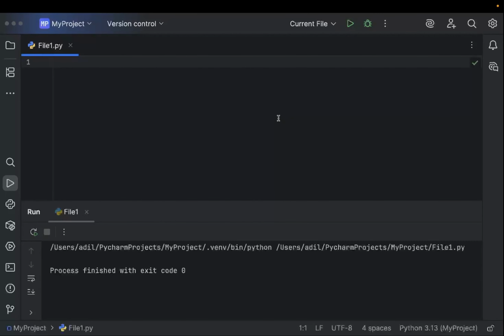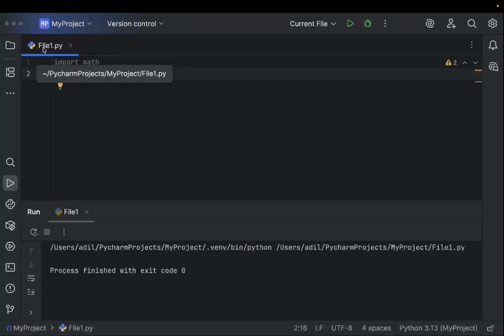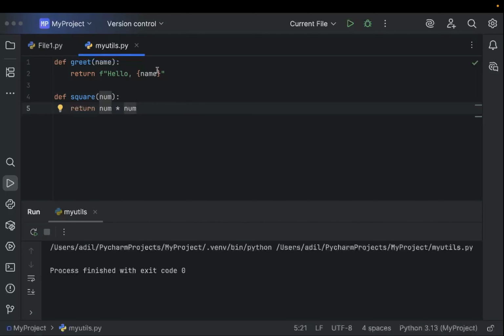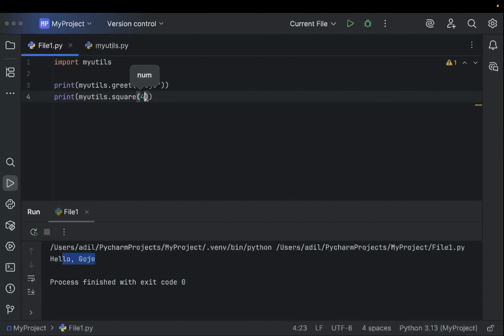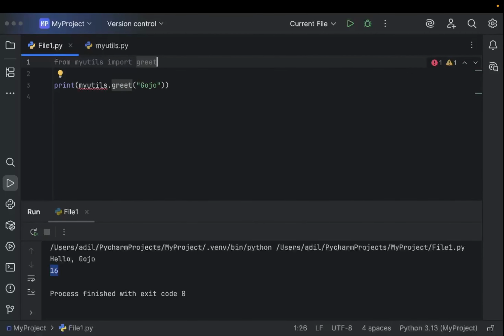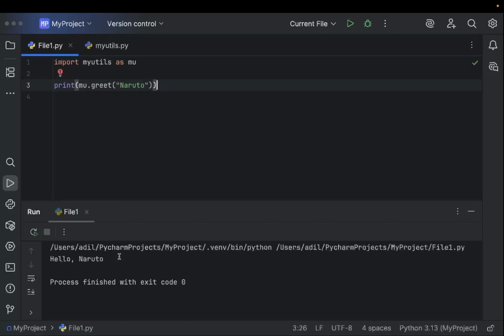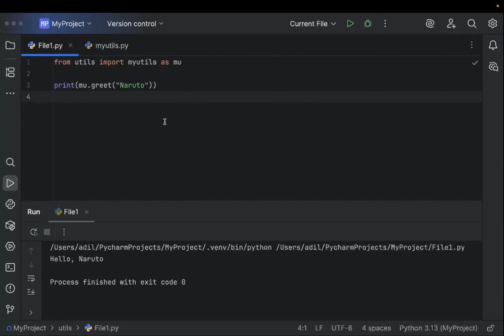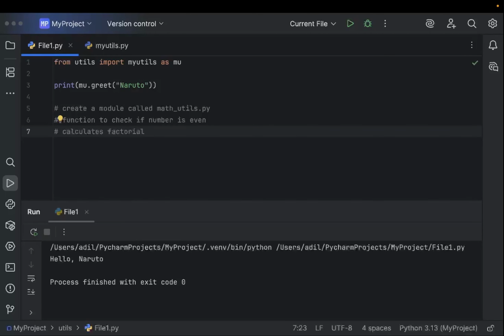74. Reuse code by Creating Modules in Python | Python For Beginners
In this beginner-friendly Python tutorial, you’ll learn how to create your own Python modules and import them into other programs. 📦 Modules help you organize and reuse your code across different projects — a must-know for every Python developer!

What you’ll learn in this video:
✅ How to create and save your own module
✅ How to import custom modules into other scripts
✅ Using import, from, and as
✅ Best practices for organizing code with modules

🎯 Great for beginners looking to build larger, cleaner, and more maintainable Python projects.